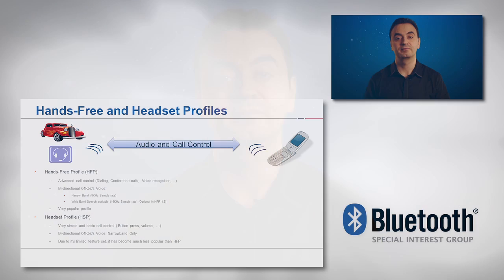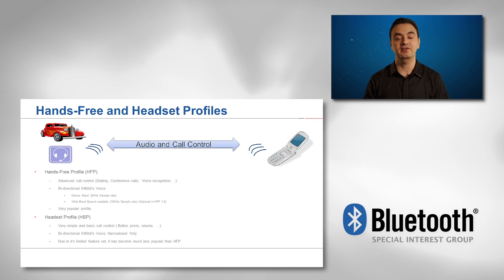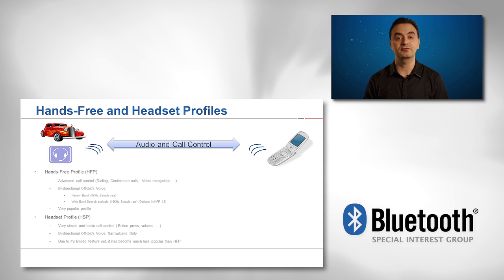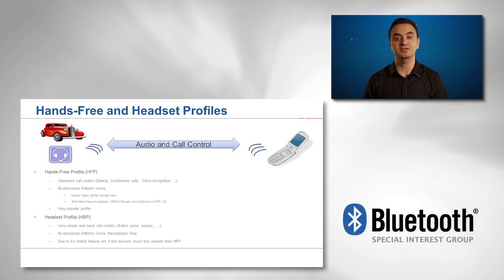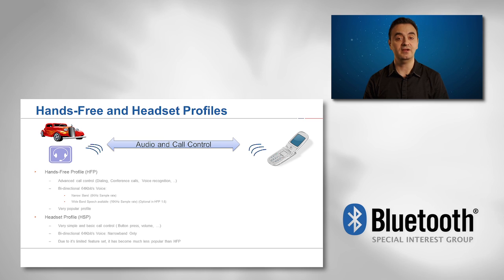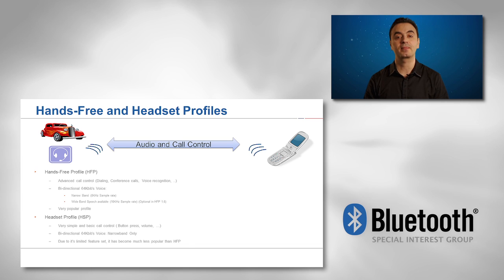Hands-free Profile (HFP)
Content provided by Kyle Penri-Williams from Parrot, Inc. and spoken by Jimmy Salame from the Bluetooth SIG.  This is a brief description about the hands-free profile.